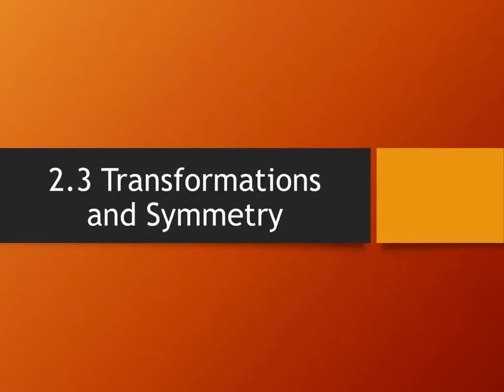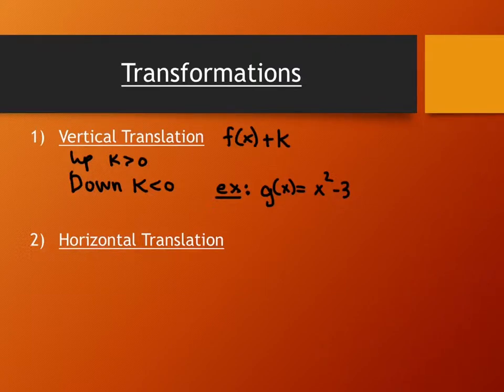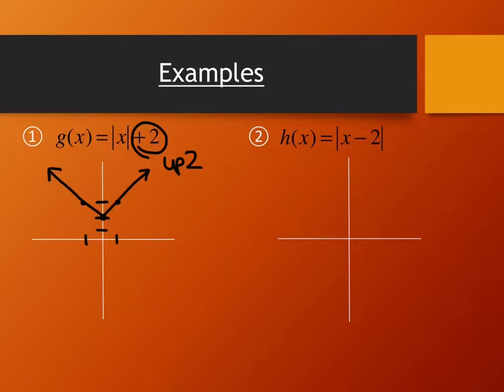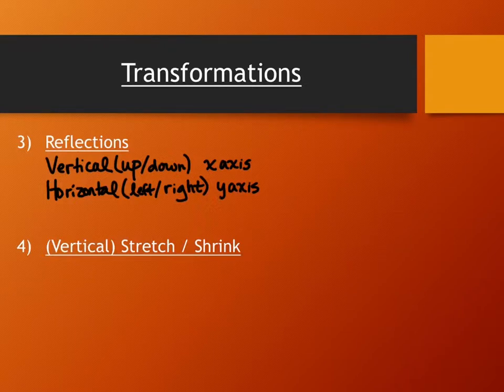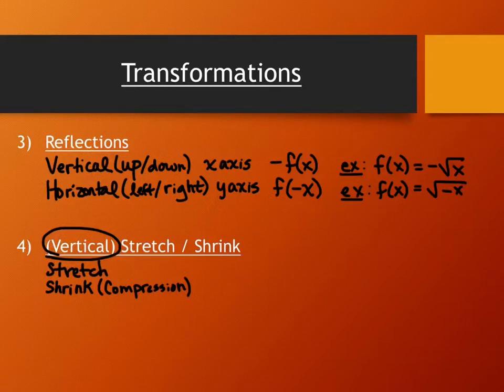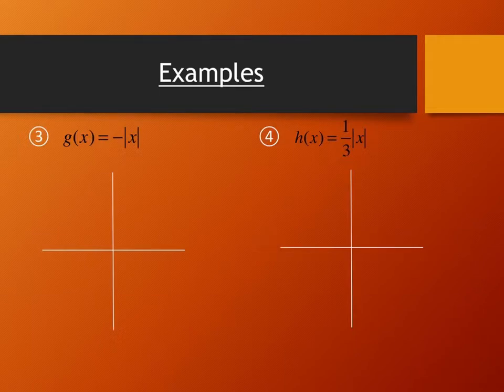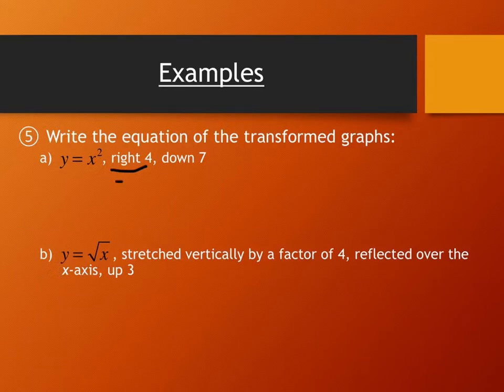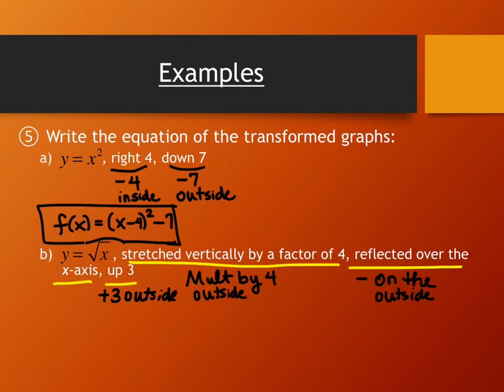2.3 Transformations and Symmetry (part 1)